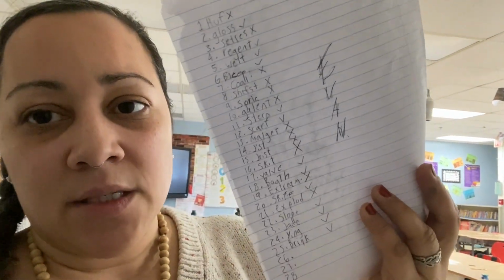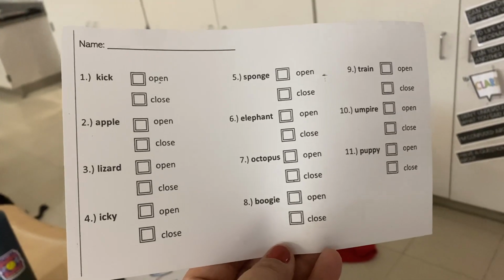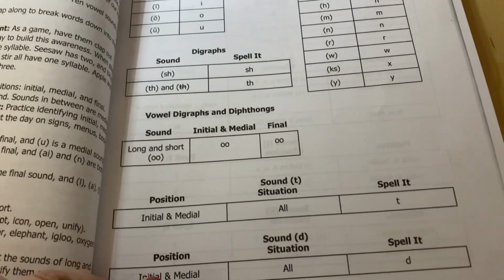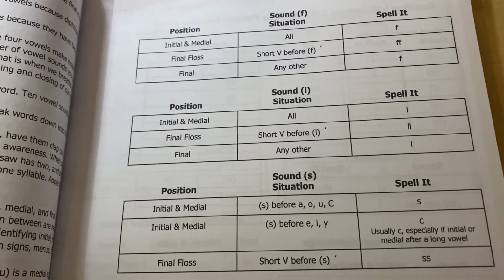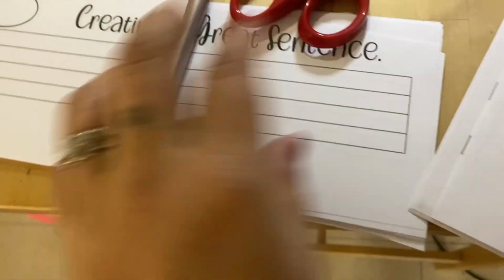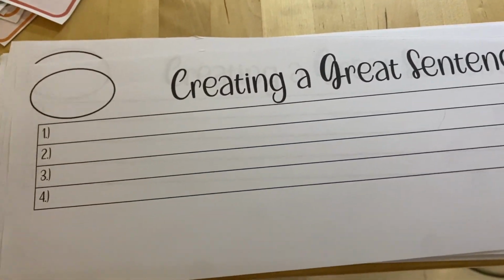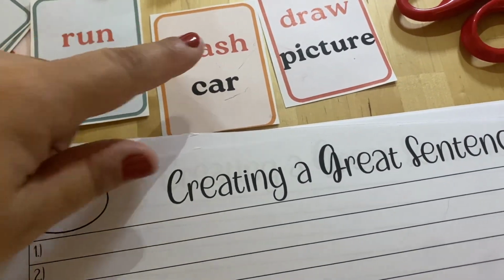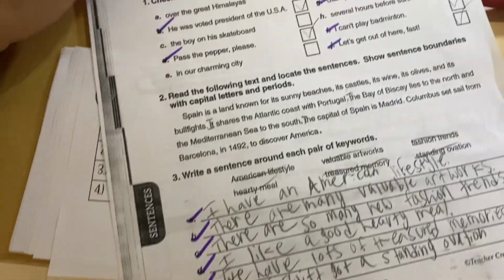A WEEK IN MY LIFE | Dare Graduation, Fantasy Stories, & Introduction to Spelling Lab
Spend the week with me as we learn about the different types of sentences, writing our fantasy stories, and DARE graduation. Also, a little fun before the weekend with my kiddos, after a blah week of weather.

Music from Uppbeat (free for Creators!)